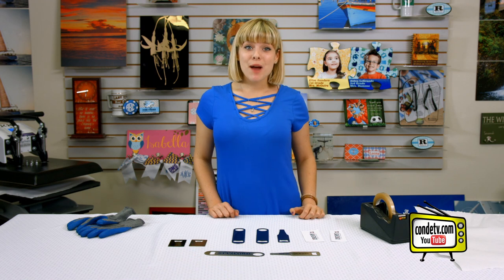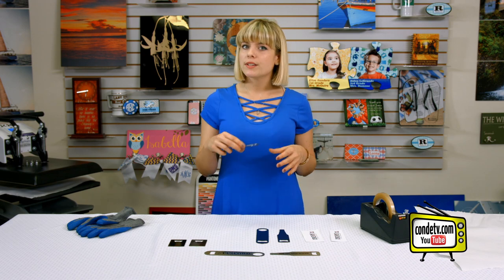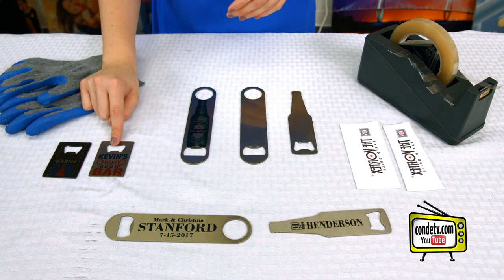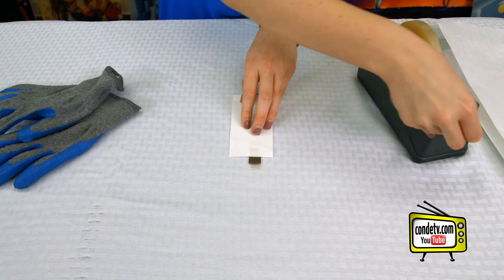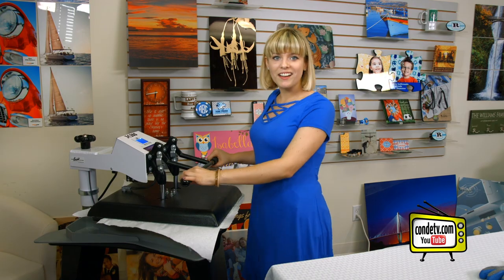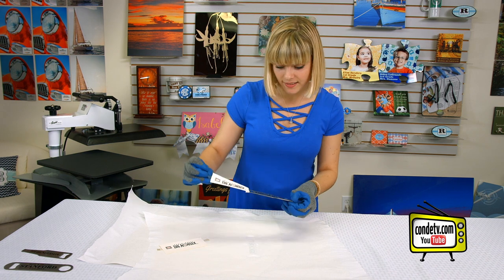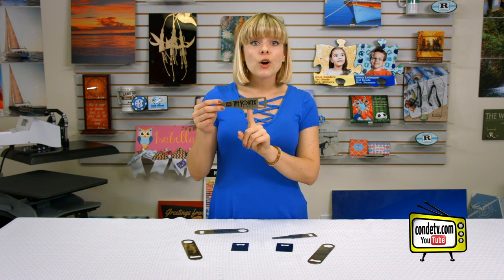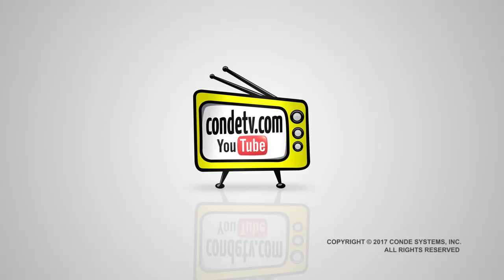How To Sublimate Metal Bottle Openers - Step-by-Step - Conde Systems, Inc.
Tori Blackmon, Conde Support Staff, shows how to image Bottle Openers using sublimation printing.

The transfers are created using a SG1000 Virtuoso printer with Sawgrass® SubliJet-HD™ sublimation inks on TexPrint-R® Sublimation Paper, with a George Knight™ heat press. All products are available from conde.com.

This video applies to Conde part numbers:
JW15
JW61
JW12